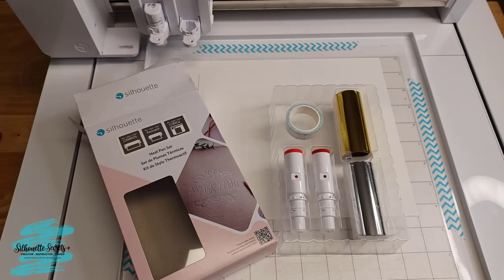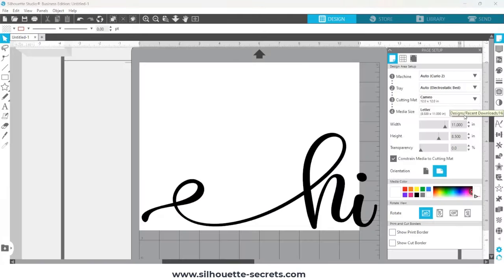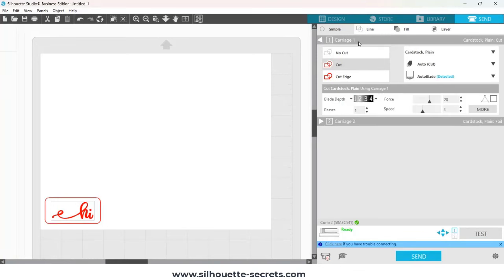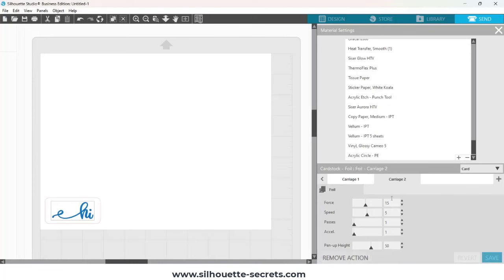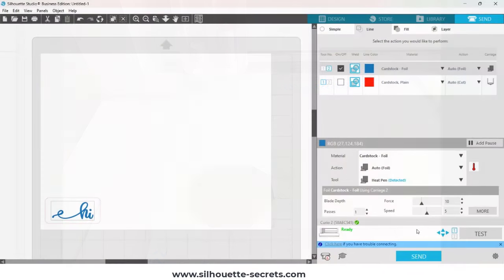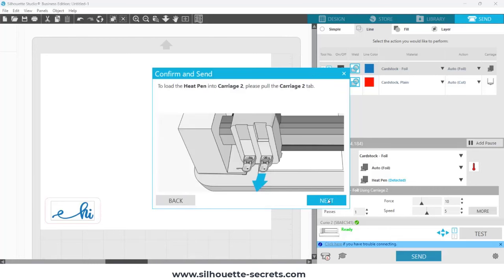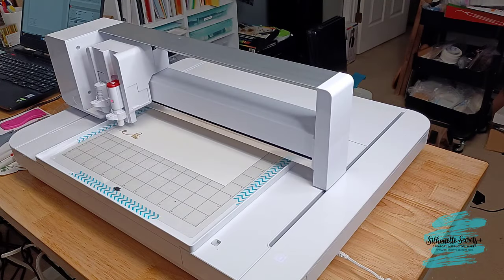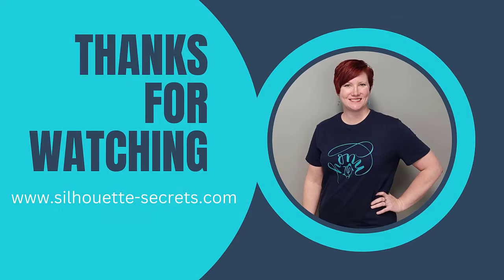How to Set Up the Silhouette Heat Pen to Foil - Curio 2, Cameo 5, Portrait 4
Step-by-step video tutorial on how to set up the new Silhouette Heat Pen in the Silhouette Studio software for a Curio 2, Cameo 5, or Portrait 4 (requires power adapter installed - included with the Portrait 4).
The setup is the same no matter which machine you using. The Silhouette Heat Pen is compatible with the Curio 2, Cameo 5, or Portrait 4 only.
Curio debris tray is recommended for use with the Silhouette Heat Pen and is not recommended to use on top of the electrostatic bed.

New Power Tools available in limited quantities - watch for more soon at Silhouette America or CrafterCuts
We R Memory Keepers Foil
Spellbinders Hot Foil